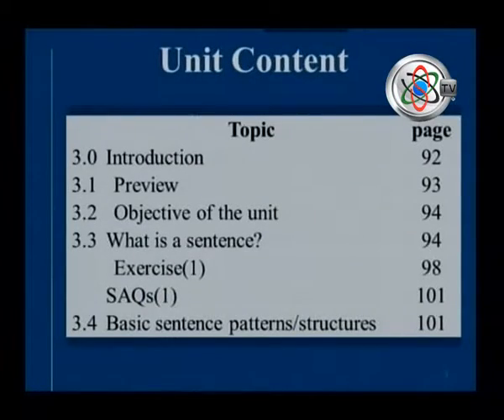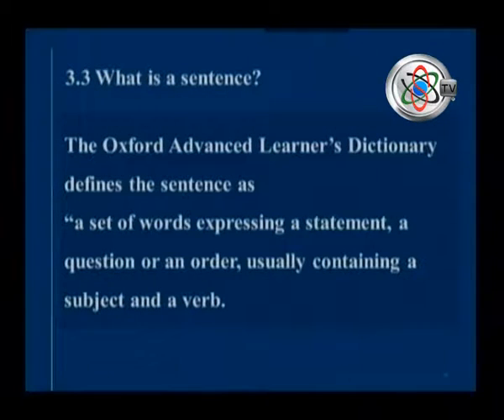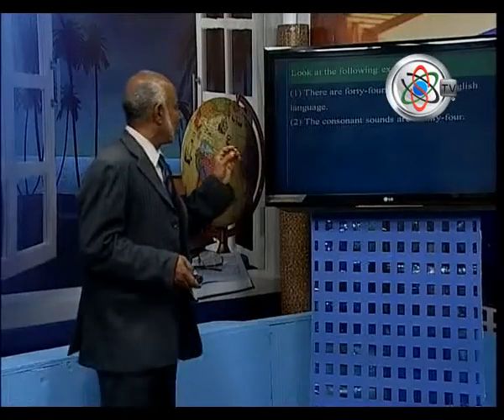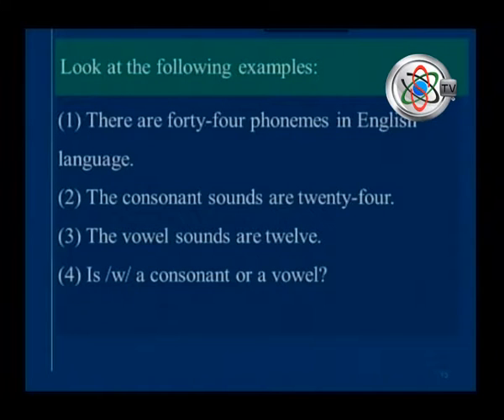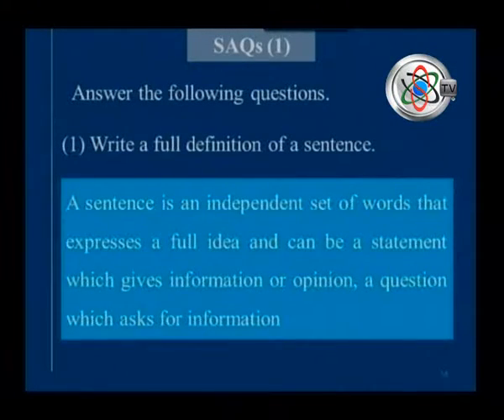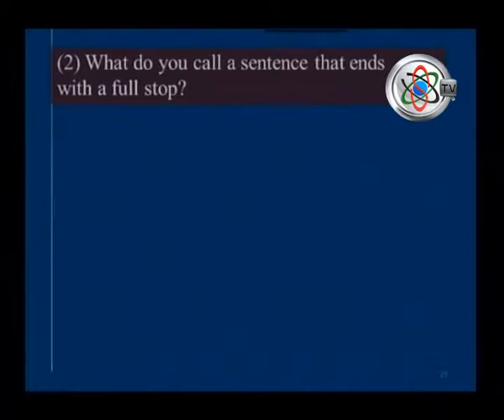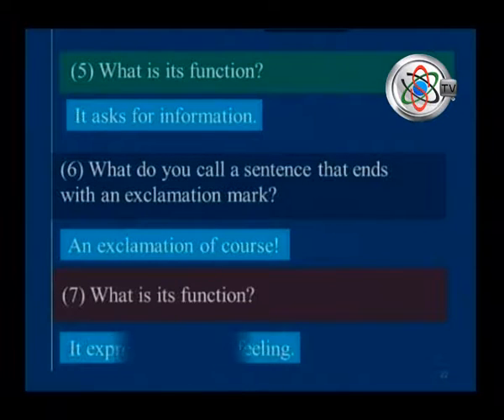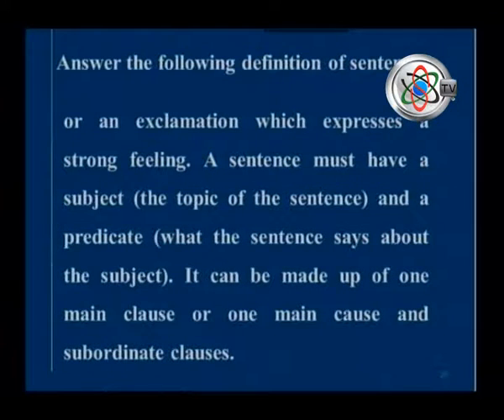قناة جامعة السودان المفتوحة - Writting Skills 1 - 4/7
Writing Skills 1 - 4/7 - أ. فتح العليم عبد الرحمن القاضي